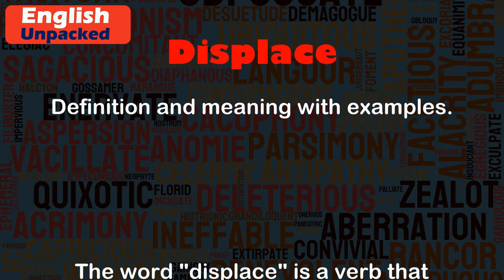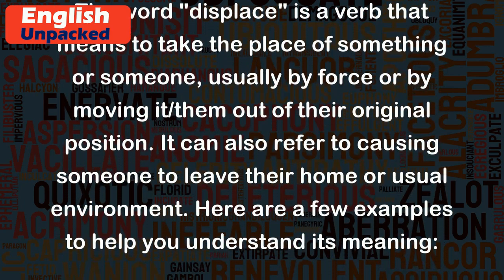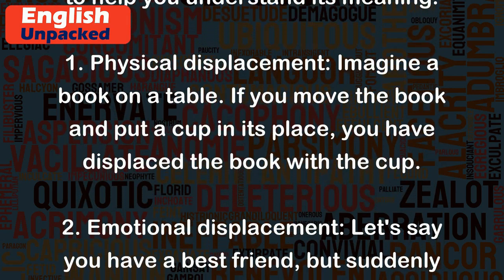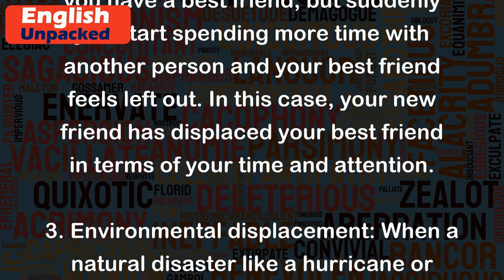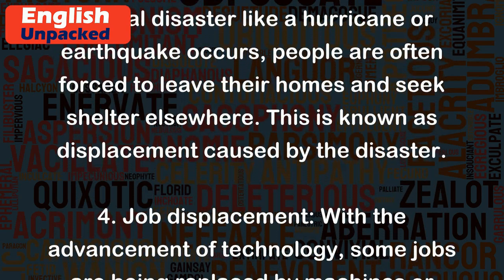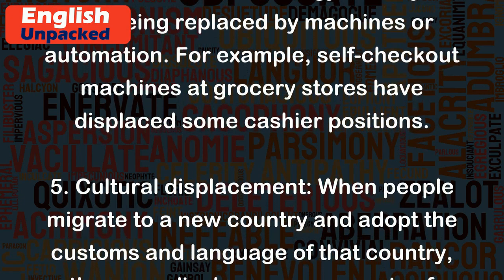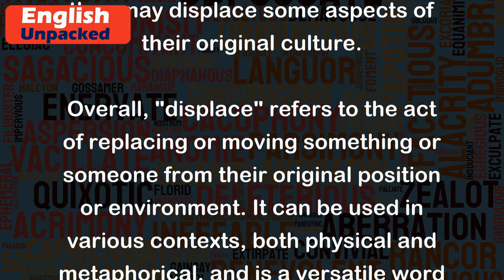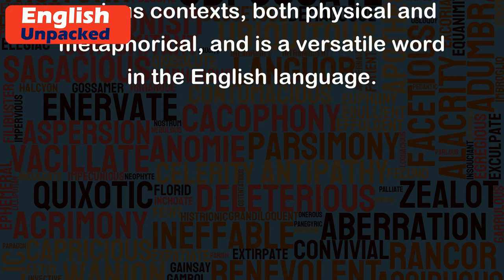Displace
The word "displace" is a verb that means to take the place of something or someone, usually by force or by moving it/them out of their original position. It can also refer to causing someone to leave their home or usual environment. Here are a few examples to help you understand its meaning:
1. Physical displacement: Imagine a book on a table. If you move the book and put a cup in its place, you have displaced the book with the cup.
2. Emotional displacement: Let's say you have a best friend, but suddenly you start spending more time with another person and your best friend feels left out. In this case, your new friend has displaced your best friend in terms of your time and attention.
3. Environmental displacement: When a natural disaster like a hurricane or earthquake occurs, people are often forced to leave their homes and seek shelter elsewhere. This is known as displacement caused by the disaster.
4. Job displacement: With the advancement of technology, some jobs are being replaced by machines or automation. For example, self-checkout machines at grocery stores have displaced some cashier positions.
5. Cultural displacement: When people migrate to a new country and adopt the customs and language of that country, they may displace some aspects of their original culture.
Overall, "displace" refers to the act of replacing or moving something or someone from their original position or environment. It can be used in various contexts, both physical and metaphorical, and is a versatile word in the English language.